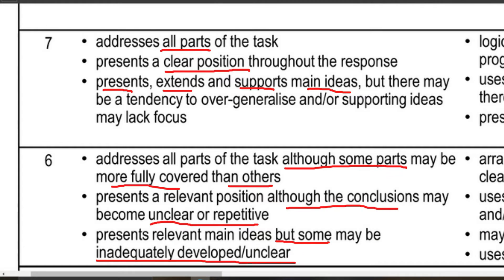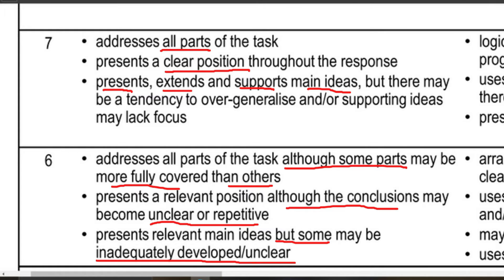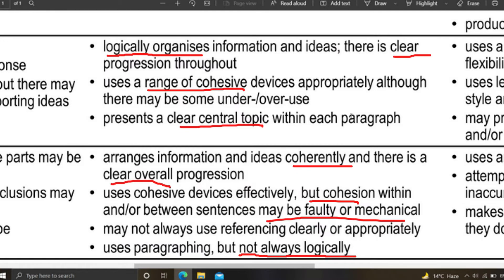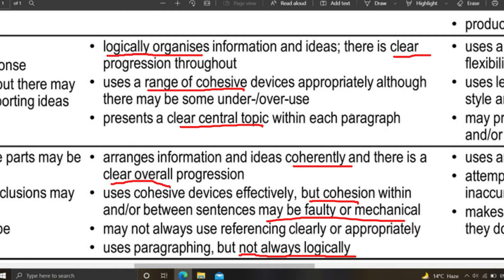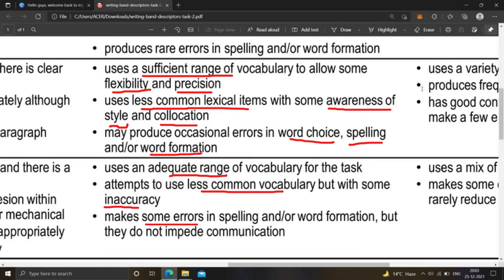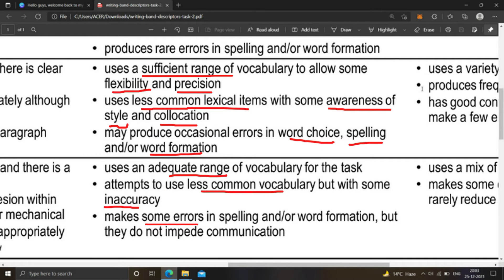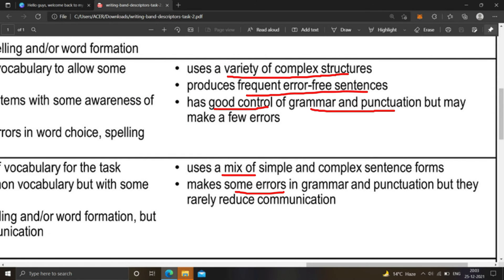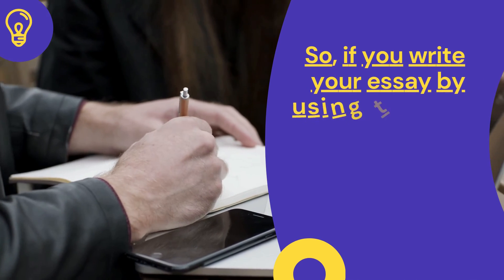Real Tips to crack the IELTS Writing Task 2 | 7+ Band Strategy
Real Tips to crack the IELTS Writing Task 2
For getting 7+ bands, read the question & understand it really very carefully and do the same which question tells you to do.
Write your essay that should have good grammar, punctuation, word choice & spellings. Your essay should be logical. All sentences should be connected to each other.
The most important thing is task response, your task response must be correct. If this is not correct, your band scores will be reduced to 5-5.5 bands, even if it has good grammar, less common vocab, connectors and so forth.
So, make your Task Response correct. If you do this, then your cohesion, grammar & vocab also would be correct.

How to write a band 7+ essay for IELTS Writing Task 2

Ielts writing task 2 academic tips and tricks in hindi
Ielts writing task 1 2 academic tips & tricks
Ielts writing task 2 best tips academic
Raman sharma ielts writing task 2 general training tips
Ielts writing task 2 academic band 9 tips
Ielts writing task 2 tips and vocabulary tutorial
Ielts writing task 2 tips and vocabulary tips
Ielts writing task 2 tips and vocabulary words
Ielts writing task 2 tips for band 7 students
Ielts writing task 2 guide
Ielts writing task 2 opinion essay tips
Ielts writing task 2 body paragraph tips

Other searches 👇

writing task 2 ielts academic
ielts writing task 2 academic
which paragraph contains the following information
7 band writing task 2
9 band writing task 2
agree disagree essay ielts
fillintheblanks
how to get 7 in writing ielts
how to write a
ielts 7 band writing
ielts essay writing tips and tricks
ielts listening tips
ielts up
ielts up writing task 2
Ielts writing task 2 academic band 9
listening ielts test
raman ielts writing task 2
task 2 ielts writing academic
writing fast tips
writing task 2
writing task 2 tips and tricks

Other searches👇

IELTS up
advantages and disadvantages essay ielts band 9
describe a skill that you learned from older people
writing task 2 ielts academic tips
e2 ielts
how to get band 7 in writing
IELTS writing
ielts writing task 2
new IELTS speaking test 2022
ramna ielts
what is ielts
7 band writing task 2
7+
9 band writing task 2
ab writing
agree disagree
essay writing ielts
essay writing ielts general training band 9
fast writing tips
how to write
ielts essay writing task 2
IELTS reading which paragraph contains the following information
ielts speaking test
ieots vocabulary
ielts writing essay
IELTS writing task 1 general
ielts writing task 2 academic tips and tricks
ielts writing task 2 advantages and disadvantages
pie chart ielts writing task 1
raman Sharma ielts
speaking vocabulary ielts
which paragraph contains the following information ielts reading
writing fast tips
writing ielts tips and tricks
writing task 1 ielts general